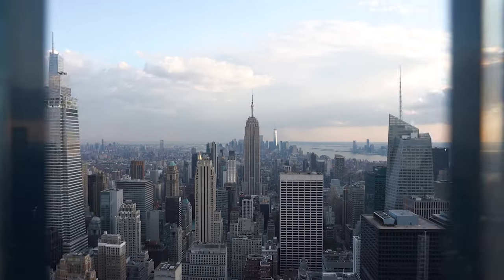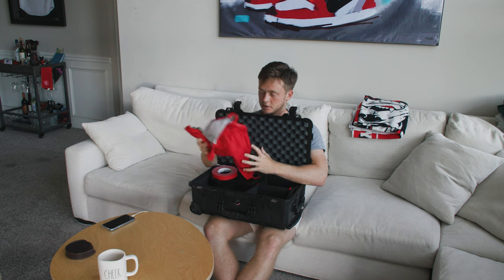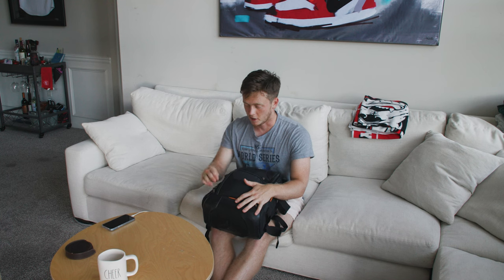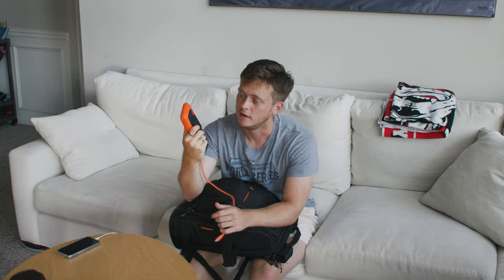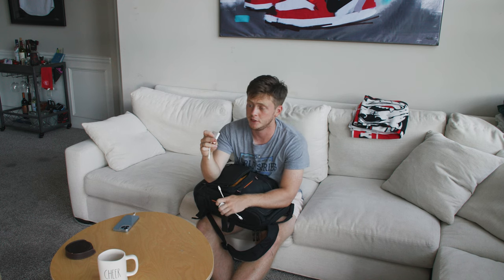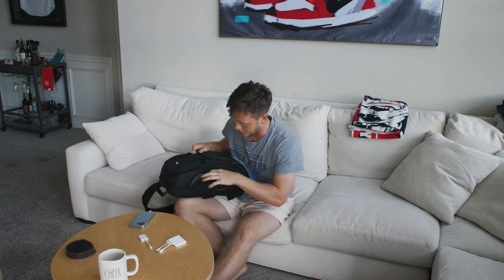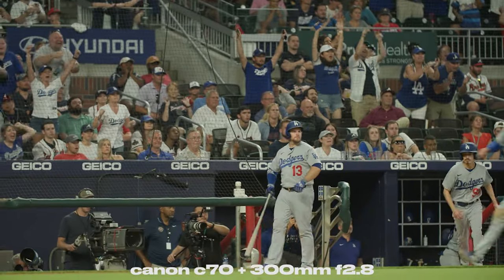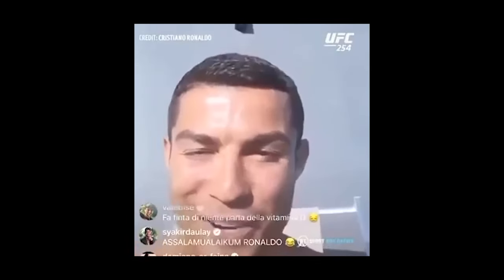What's in my Camera Bag | Sports Videography Gear 2022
Decided to do a sit down camera bag type video for y'all! If you have any questions leave them in the comments!